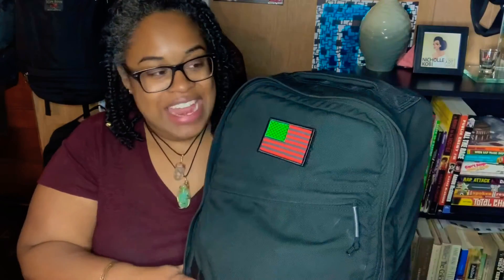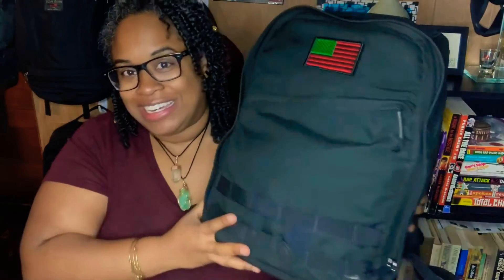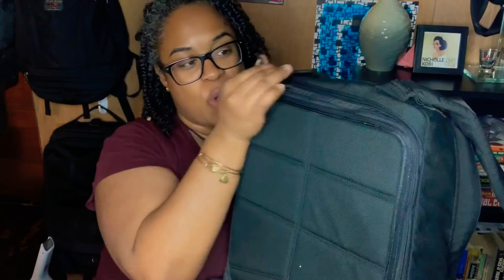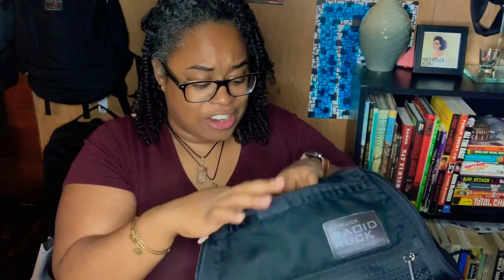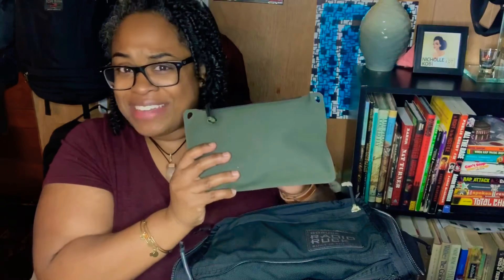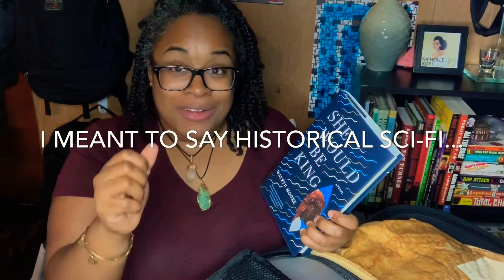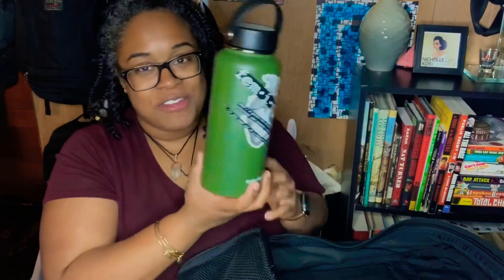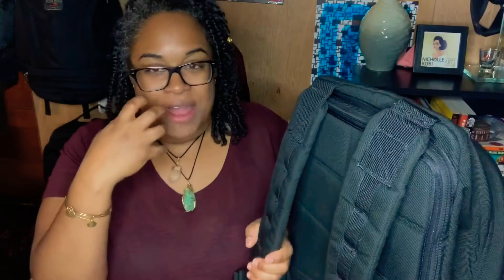GoRuck Radio Ruck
* UPDATE Fall 2021*
GoRuck has released￼ the Radio Ruck! I’ve attached the link.

Topo Micro Pouch

Magpul DAKA Pouch